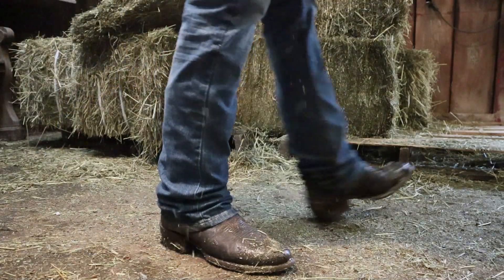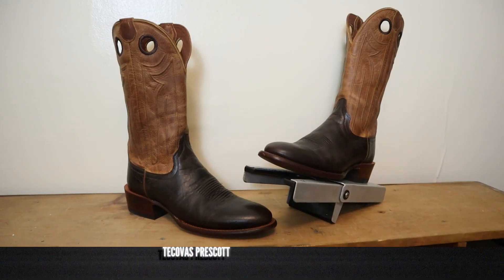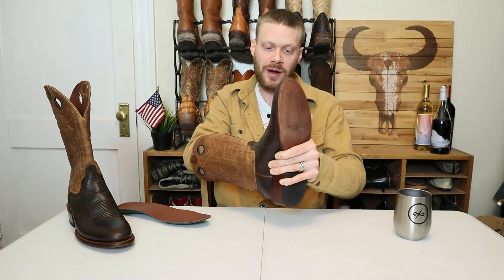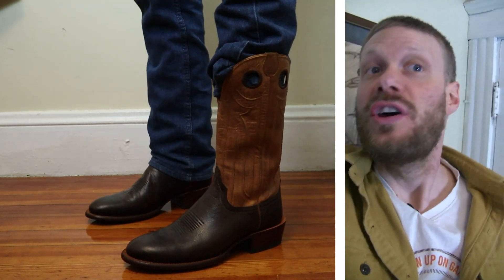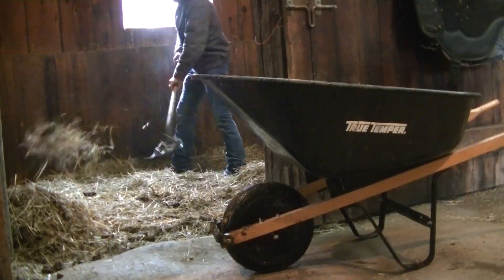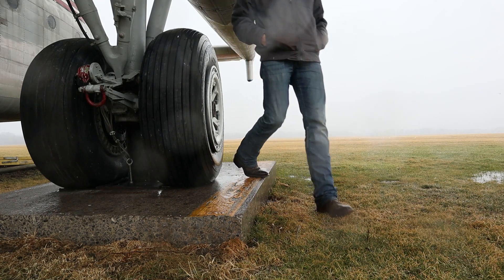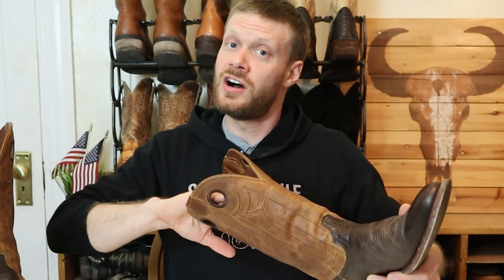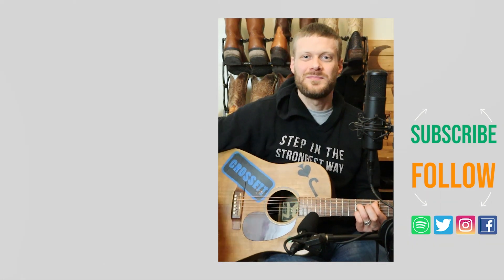Tecovas Prescott REVIEW: Great leather but heavy issues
Finally! This is the Tecovas Prescott review you've been asking for!

Learn more about the National Warplane Museum and the annual airshow

00:00 - Intro
01:05 - Bright Cellars spot
02:18 - Rundown
06:36 - Trying on boots
09:23 - Extended Test
13:19 - Final Thoughts
16:30 - Outro

Jeans featured in the video
06:36 - Texas Jeans
09:23 - Cody James Fisticuff

"Old Boots Got Soul" by Jeremiah Craig can be heard on your favorite streaming app!